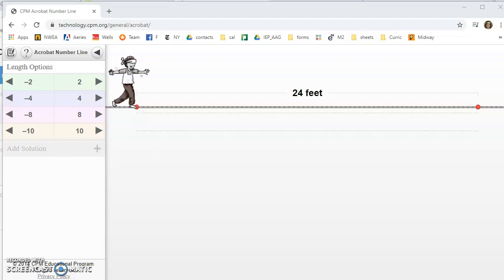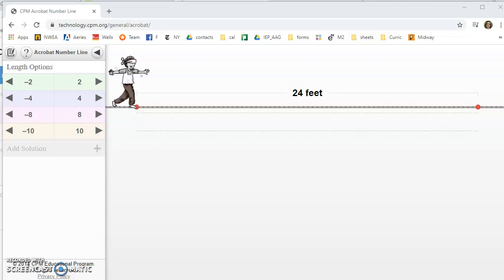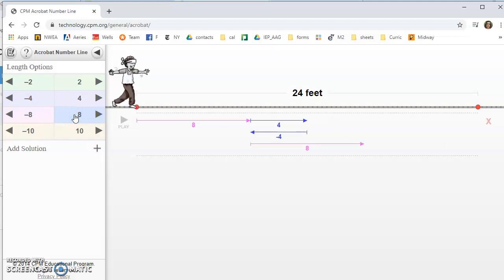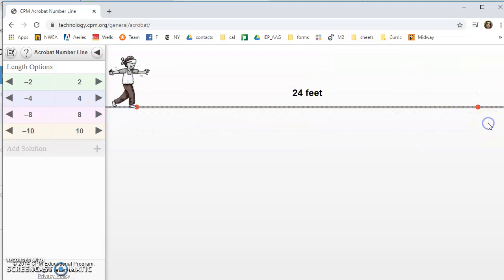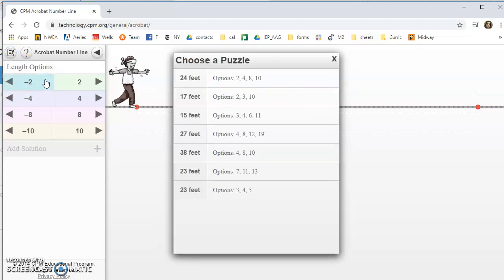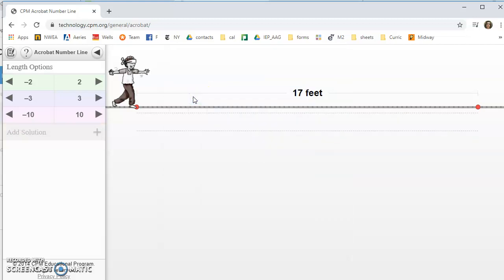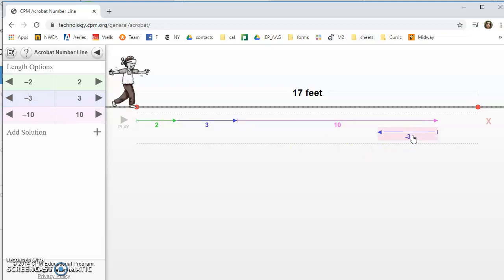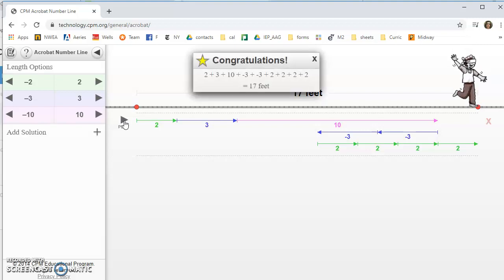Add and Subtract Integers on a number line